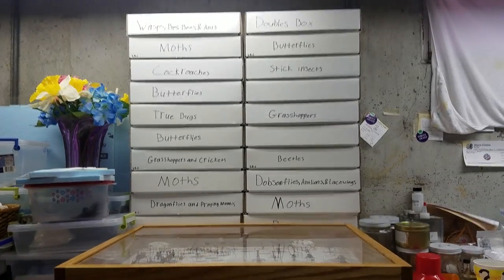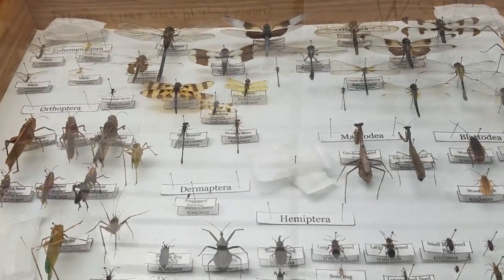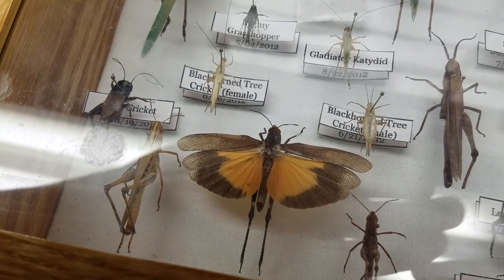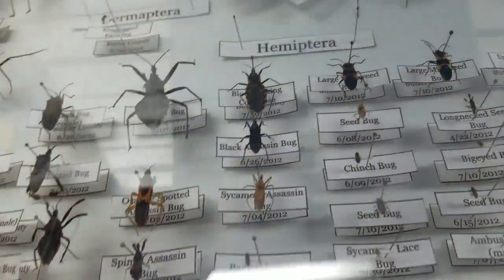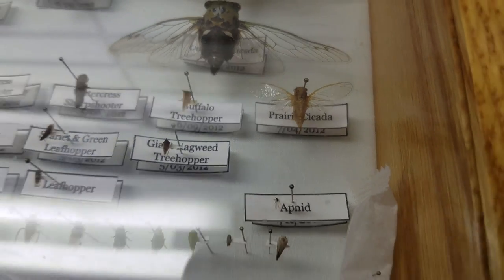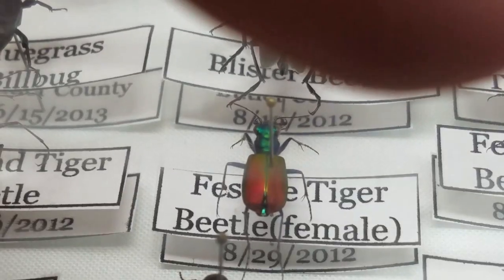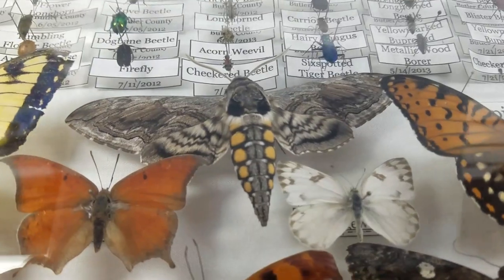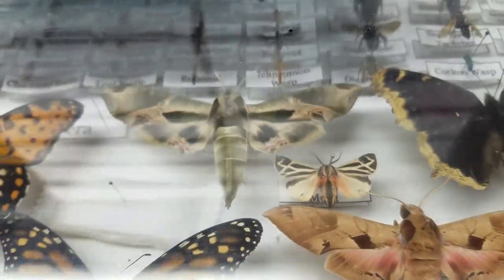My Large Insect Collection: Episode 1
I've been doing Entomology since I was 11 years old and now at 22 I still love studying these amazing creatures God created and I hope to also spark love for insects in others as well:) they are amazing creatures who deserve our respect(except for ticks and lice and stuff, they're pretty gross lol)